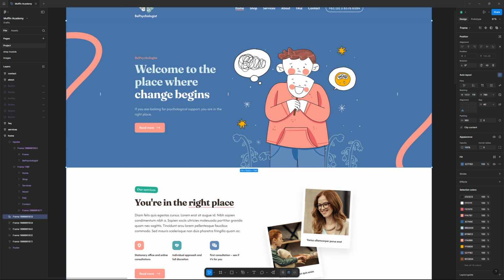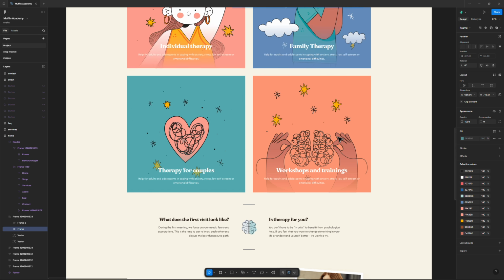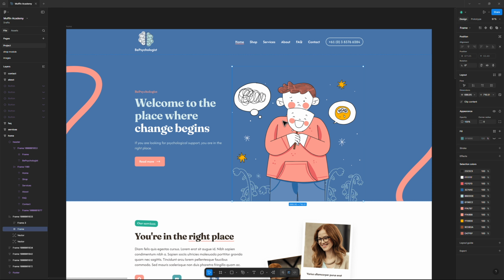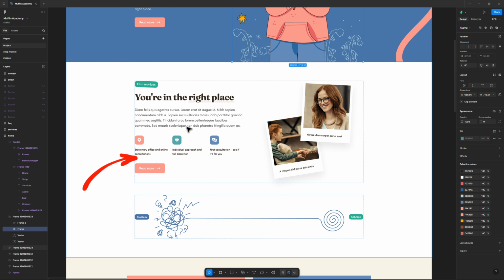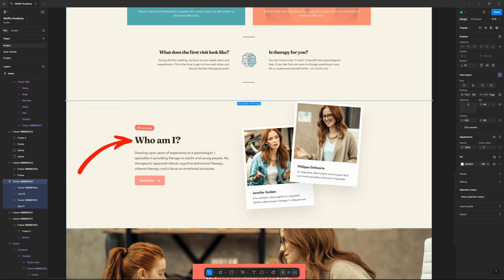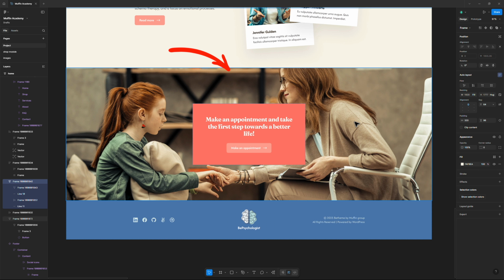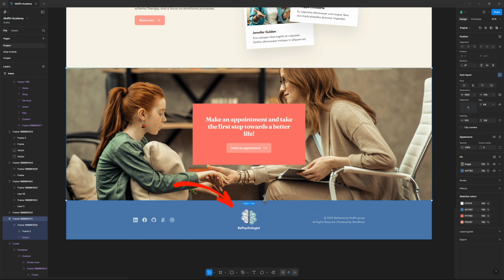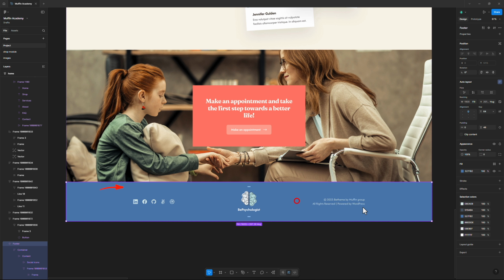BeAcademy | Figma to Website – Module 1.2: Key Layout Breakdown – Header, Homepage & Footer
In this video, we’ll break down the main layout structure of the project, focusing on its three key components: the header, the homepage content, and the footer.

You’ll learn:

➡️ How the Figma layout is organized
➡️ What elements make up the header, homepage, and footer
➡️ Which sections will be reused across the site
➡️ What to pay attention to when translating design into a live website

Understanding the layout early on will help you work faster and more confidently in the next stages of the build.

👉 Ready? Let’s dive in!